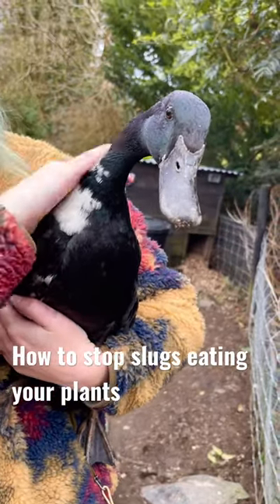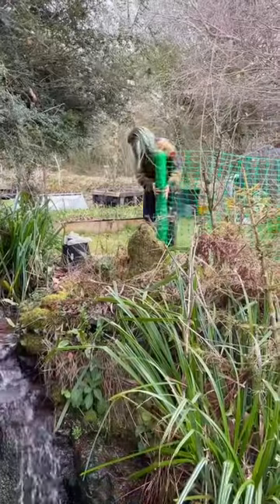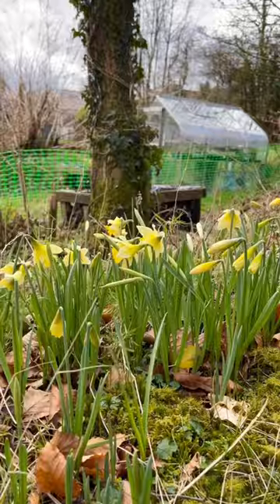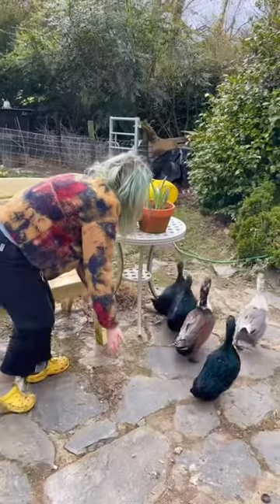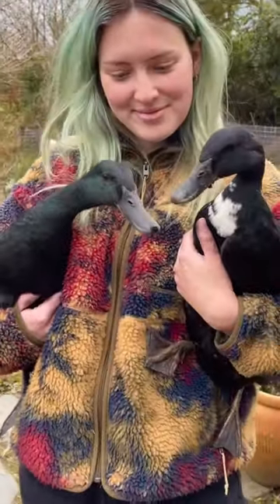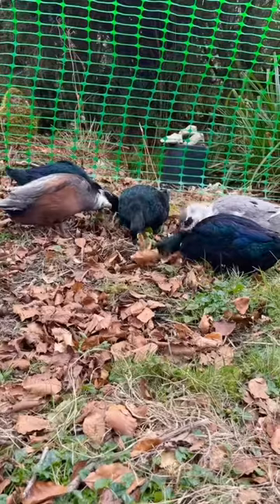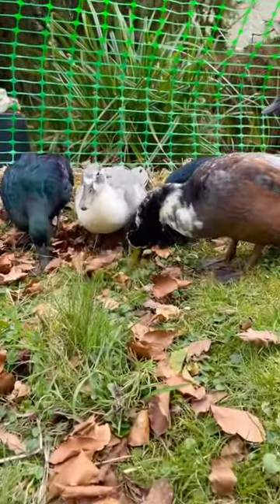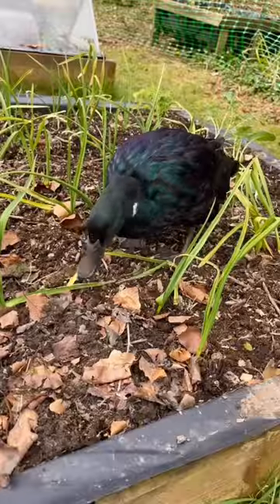How to stop slugs eating your plants 🌱